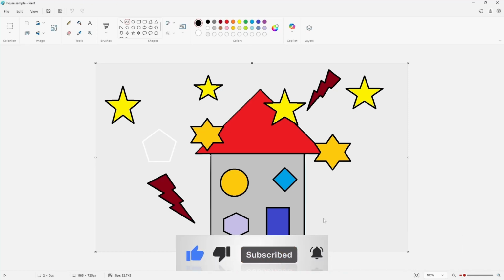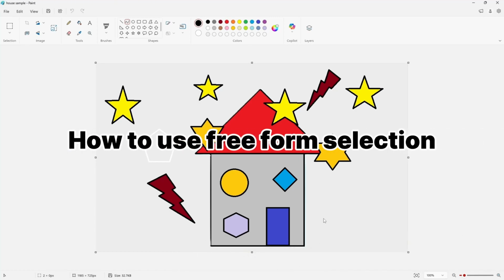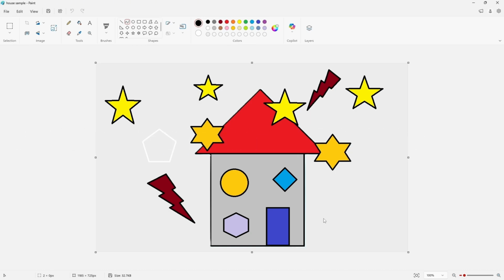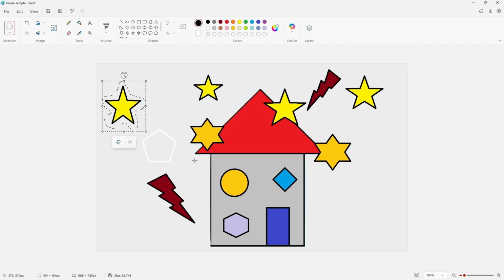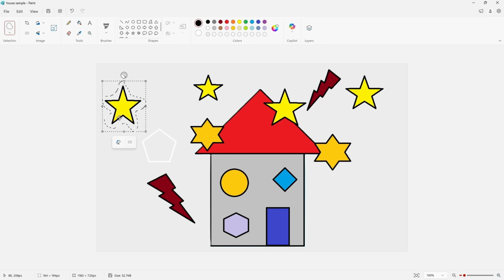How To Use Free Form Selection in Paint (Easy Tutorial)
Learn how to use the Free Form Selection tool in Microsoft Paint step by step. This easy tutorial shows you how to select irregular shapes, cut, copy, move, and edit specific parts of an image.

Perfect for beginners editing photos and graphics in Paint in 2026.